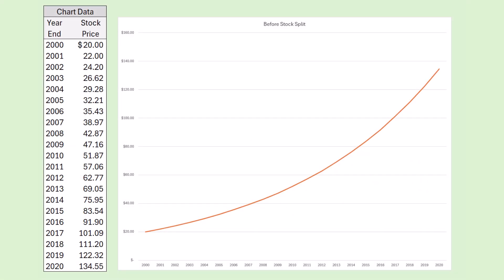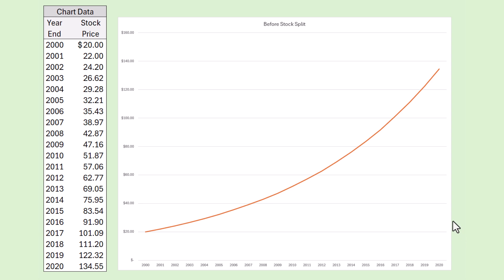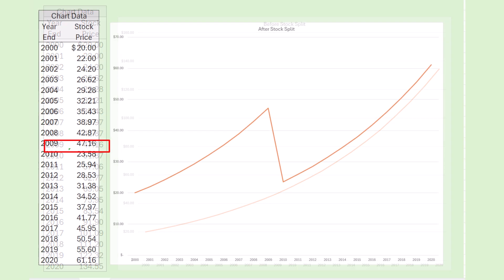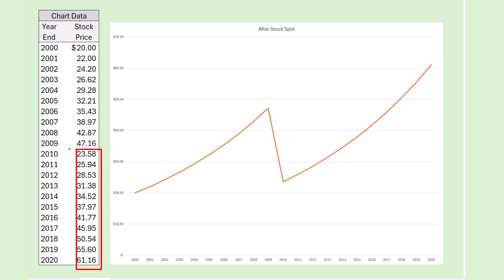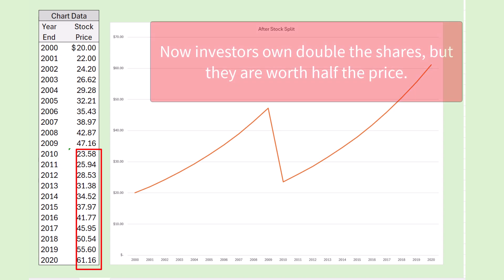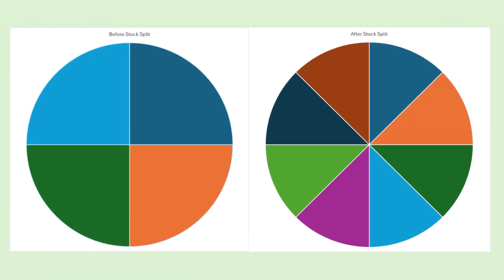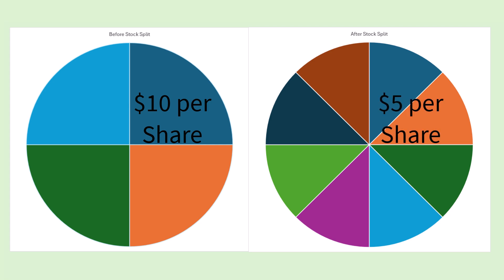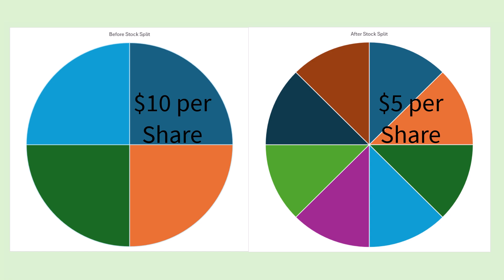Stock Splits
What is a stock split.